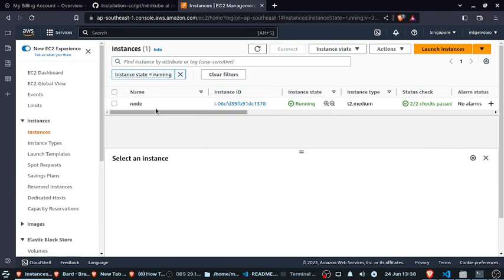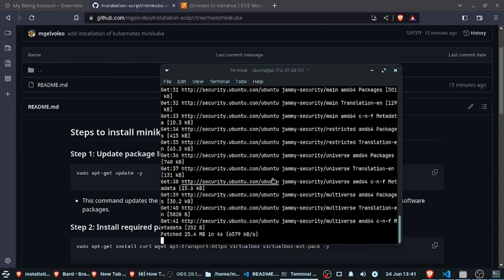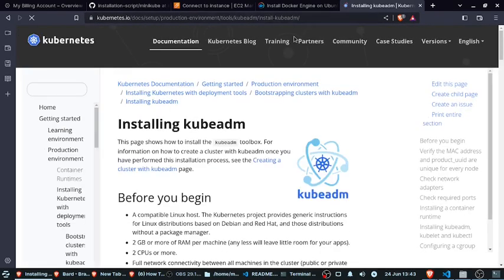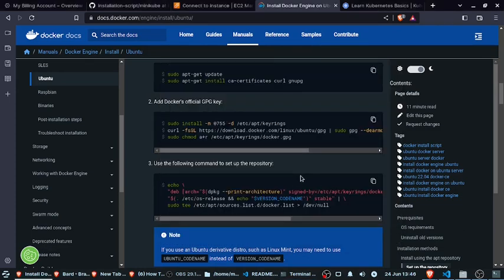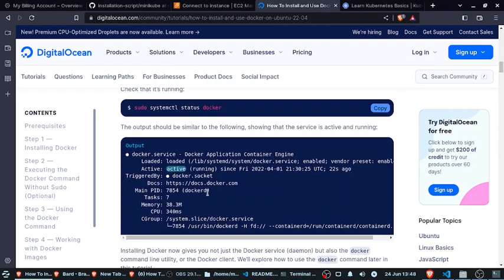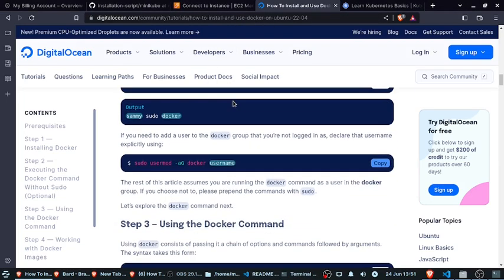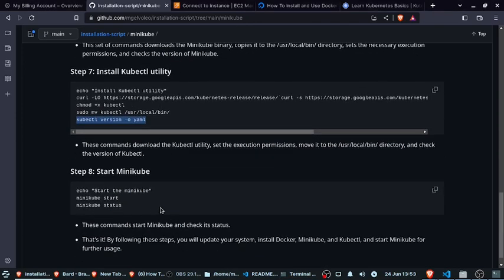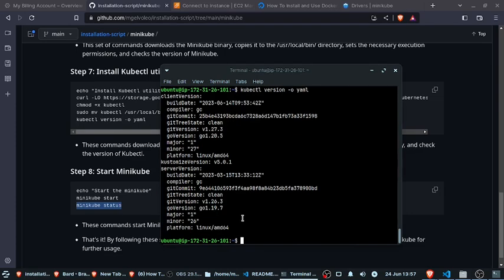How to Install Minikube | Complete Step-by-Step Guide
Welcome to our comprehensive guide on how to install Minikube, the popular tool for running Kubernetes locally! If you're eager to dive into the world of containerization and Kubernetes, this tutorial is perfect for you.

Minikube allows you to create a single-node Kubernetes cluster on your local machine, making it ideal for development, testing, and learning purposes. In this video, we will walk you through the entire installation process, ensuring you have Minikube up and running in no time.